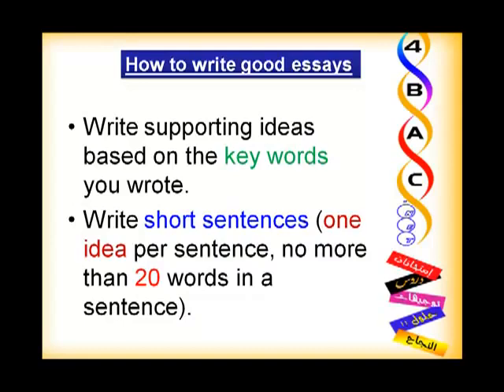how to write an enjoy essays